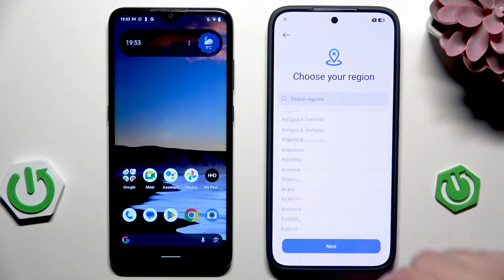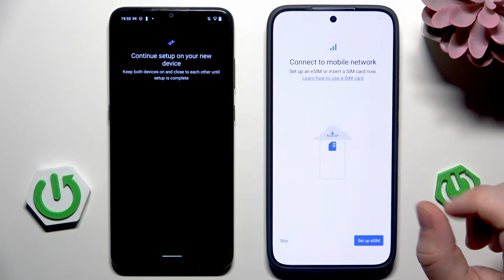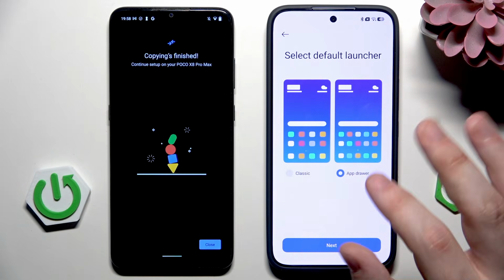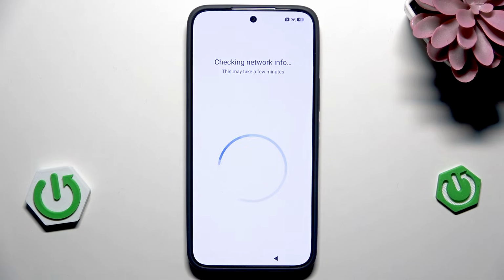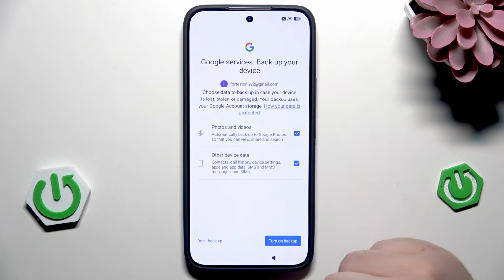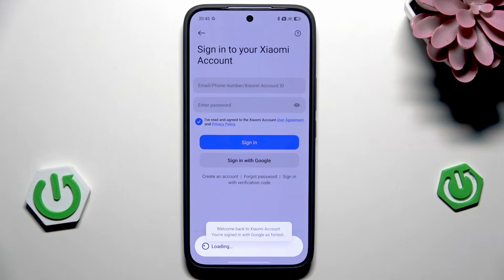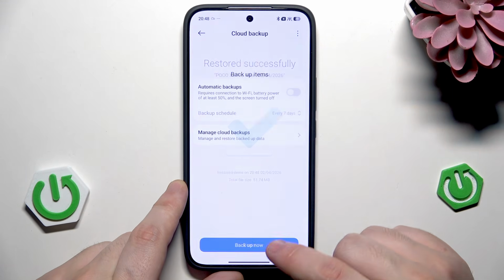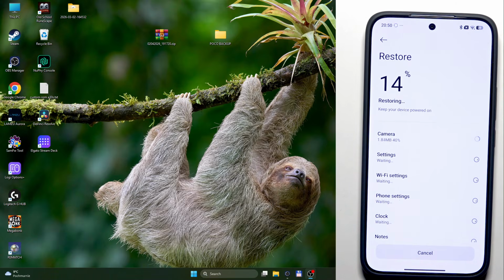POCO X8 Pro Max - How to Restore Backup/Transfer Data to New Device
In this video I show step-by-step how to transfer data to your new POCO X8 Pro Max and how to restore backups from different sources. You will learn how to use the setup "Use another device" option (QR/phone-to-phone transfer), how to restore from Google One backups, how to restore from Xiaomi Cloud, and how to copy and restore a local MIUI backup from your computer via USB‑C. I also share practical tips: keep Wi‑Fi connected while apps and media download in the background, sign in to the same Google account for Google One restores, and how to create the temporary mobile backup folder needed for PC restores. This guide covers all common restore methods so you can move contacts, photos, settings and more to your POCO X8 Pro Max quickly and safely.

How to transfer data to POCO X8 Pro Max using another device?
How to restore Google One backup on POCO X8 Pro Max?
How to restore Xiaomi Cloud backup or restore from computer to POCO X8 Pro Max?

0:00 Intro – what we will cover
0:06 Method 1: Transfer data using another device (QR / phone-to-phone)
3:46 Setup options & background copying — what is synced automatically
6:52 Method 2: Restore backup from Google One (sign in + verification)
12:09 Method 3: Restore from Xiaomi Cloud (manage cloud backups)
15:44 Method 4: Restore from computer via USB‑C (MIUI backup folder)
17:32 Final tips, finish and wrap up